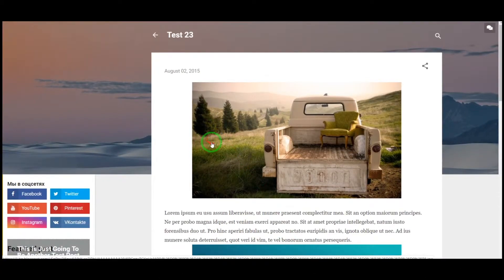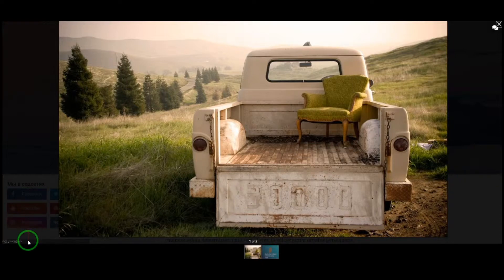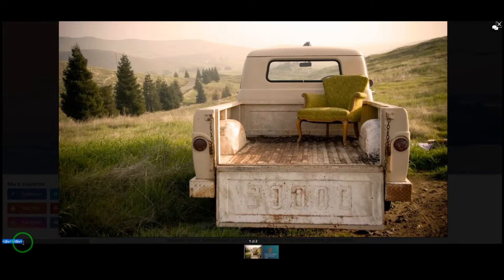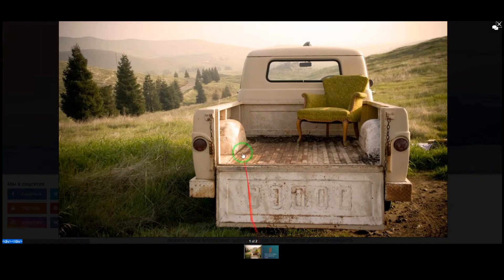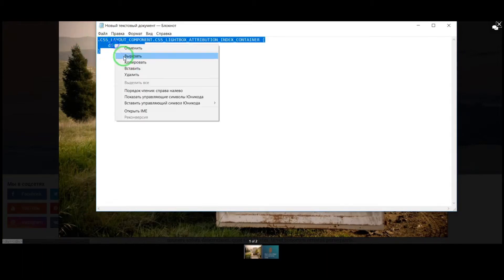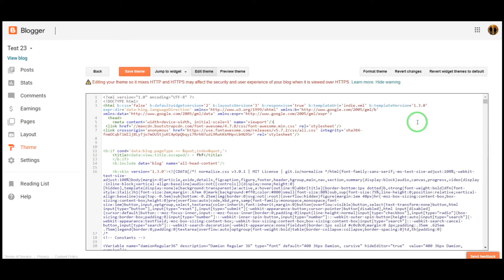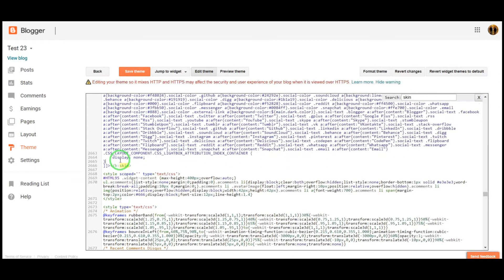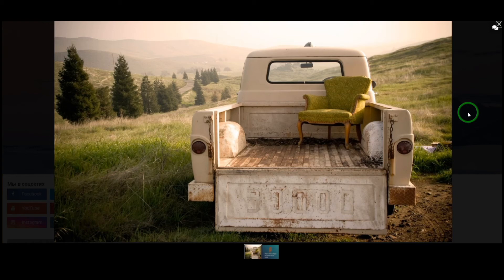Blogger: How to remove div tags from Lightbox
Suddenly I noticed in my Blogger blog Lightbox two unneeded div tags. If you want to remove it copy this CSS code:

.CSS_LAYOUT_COMPONENT.CSS_LIGHTBOX_ATTRIBUTION_INDEX_CONTAINER {
    display: none;

and paste it into your Theme.

There is also another way, just turn off Lightbox into your Blogger dashboard.
Settings - Posts, comments and sharing - Showcase images with Lightbox - switch to NO